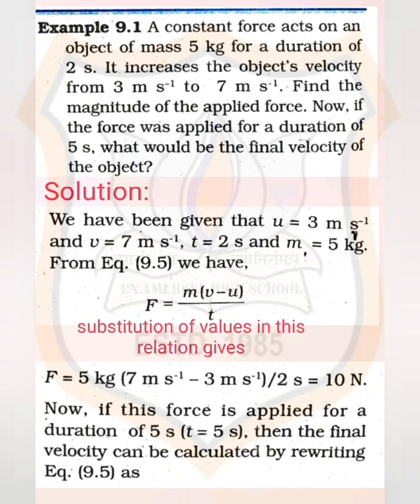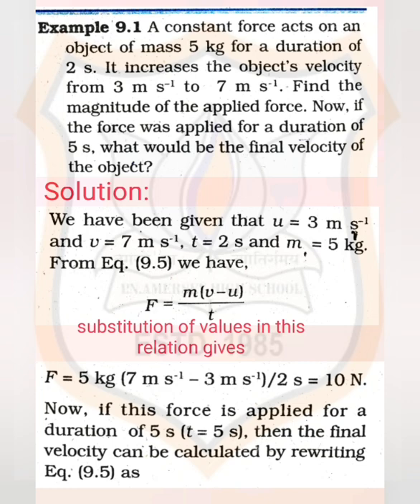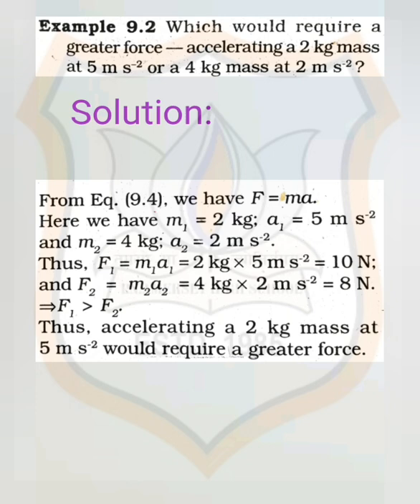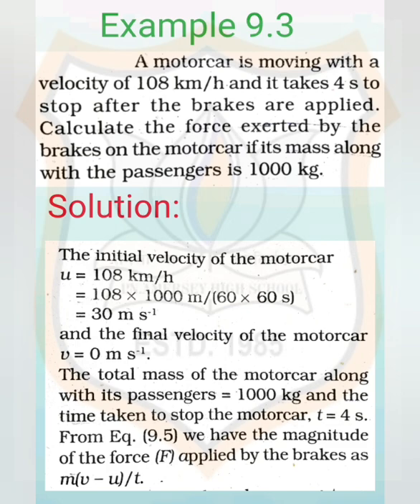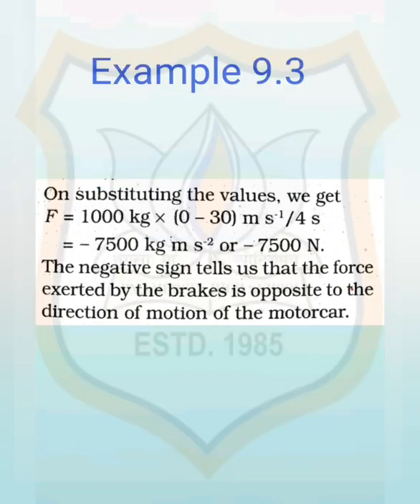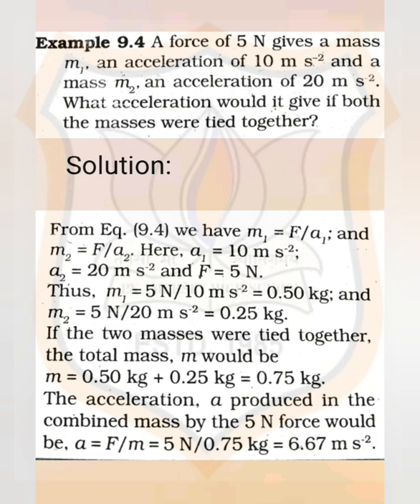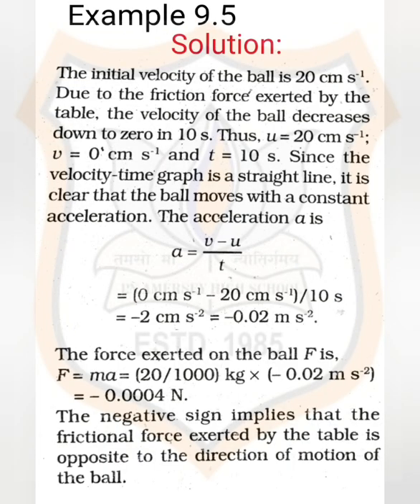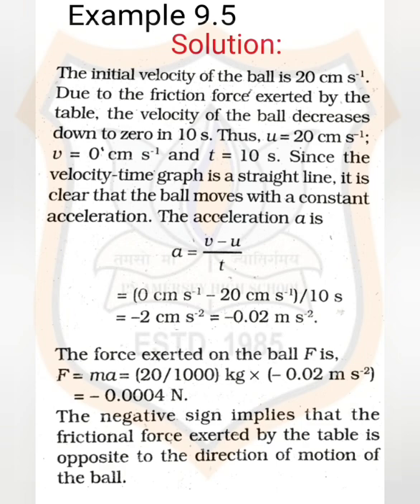Std-9 Sub-science Chapter-( Continued)